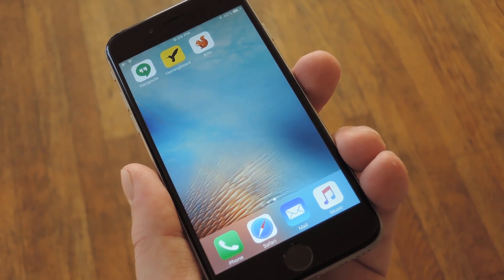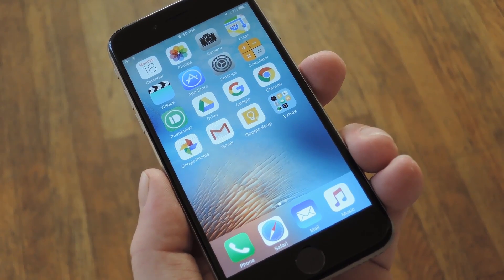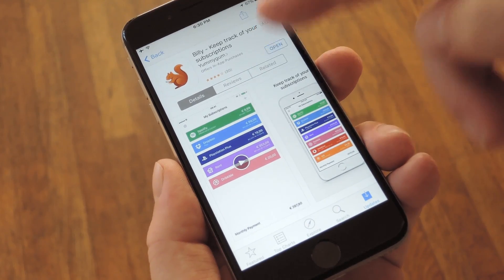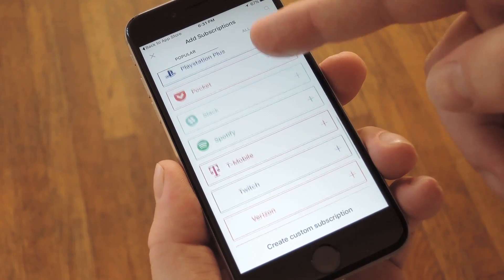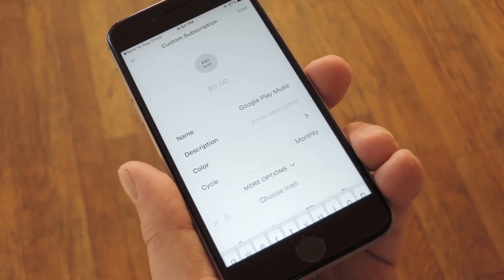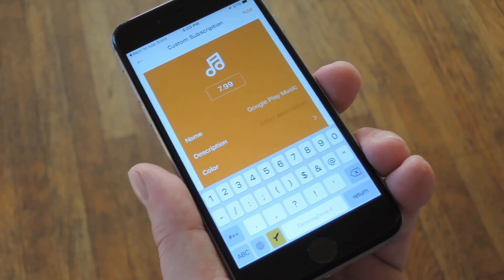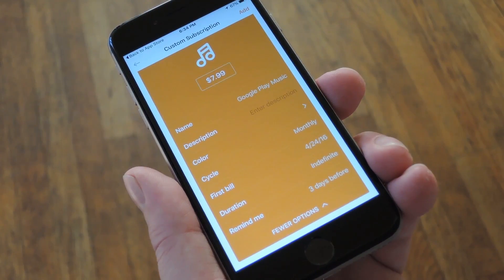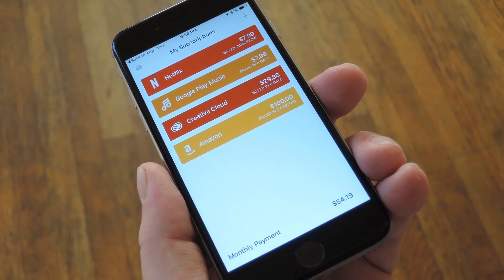Keep Track of Bills & Online Subscriptions Using Your iPhone [How-To]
How to Stay on Top of All Your Online Subscriptions [iOS]

In this video, I'll be showing you a brand new iPhone app called "Bobby" (previously "Billy") that lets you easily manage and track your upcoming bills. Billy includes preset templates for the vast majority of online subscription services, so it makes it easy to stay on top of what has become a fairly large portion of our monthly bills.